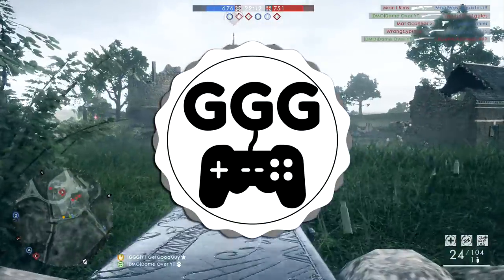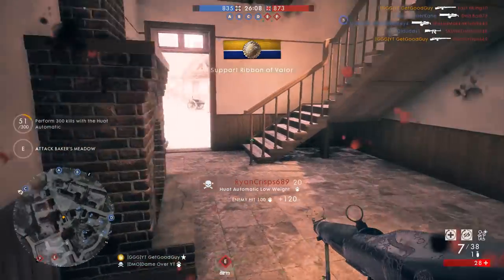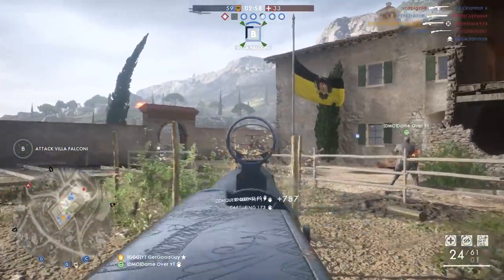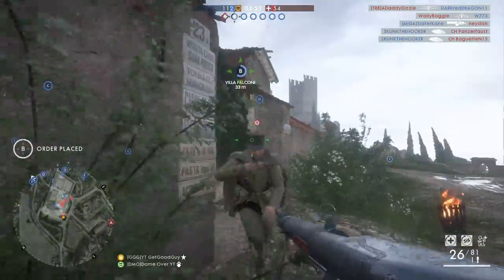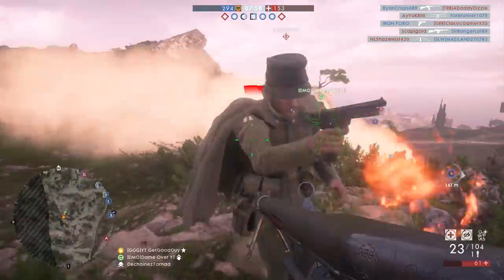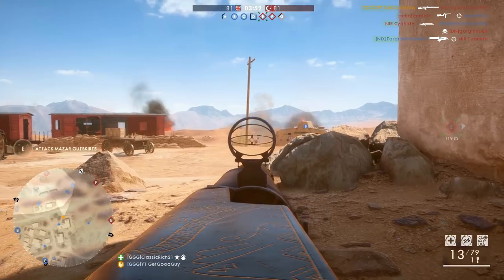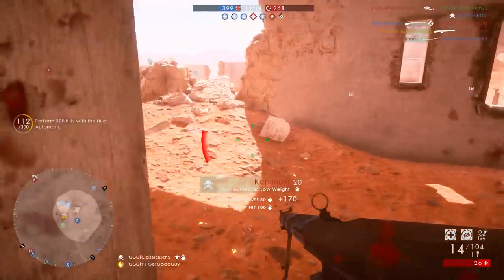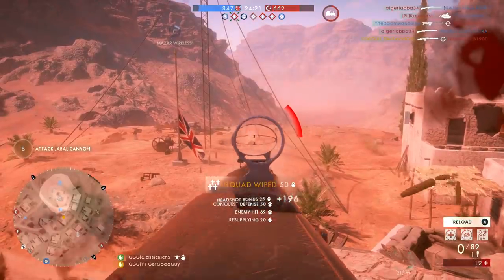Is This The Worst LMG? - Battlefield 1 Tips & Tricks (BF1 Huot Automatic Low Weight Review)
The Huot Automatic has 2 variants, the Low Weight and the Optical. These two weapons are regularly mentioned as being amongst the worst weapons in Battlefield 1. Well today we're looking at the Huot Low Weight and analysing what the reasons might be for this negative perception and if it deserves it.